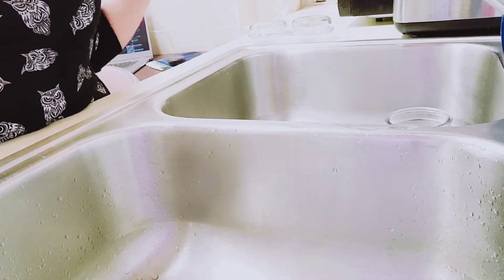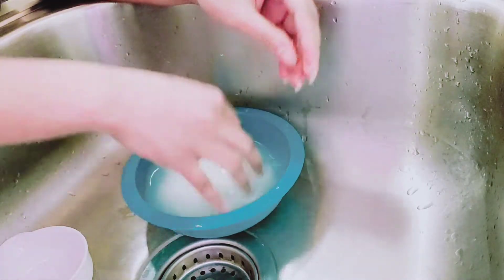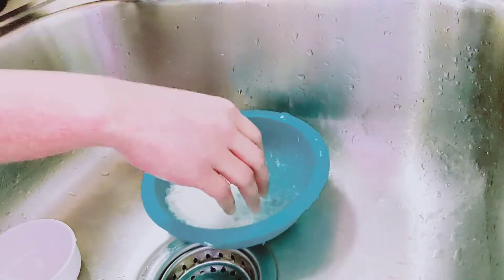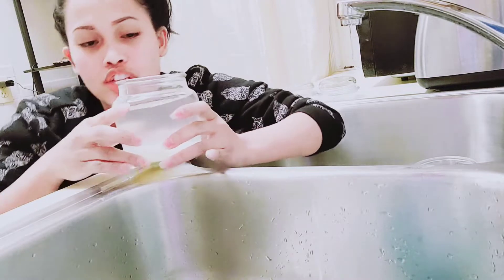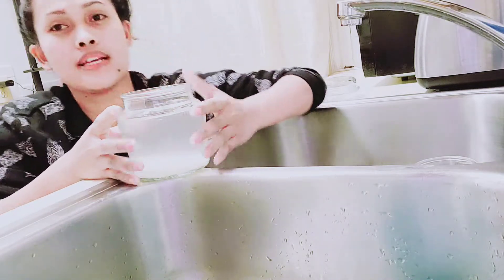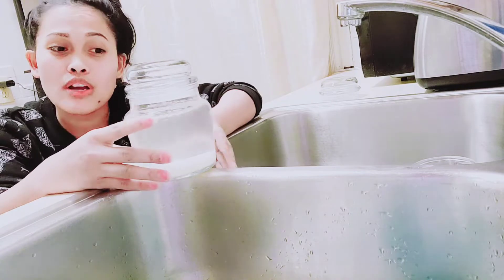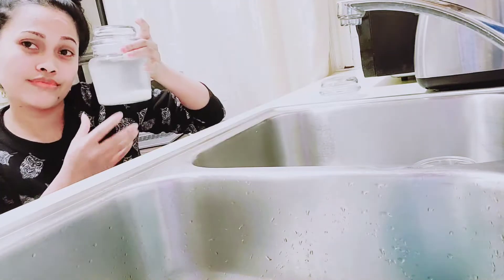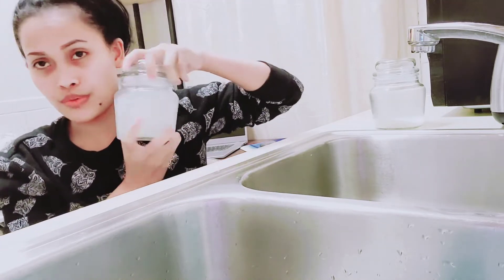I USED RICE WATER FOR MY LONG HAIR